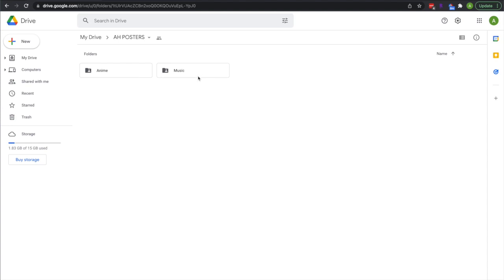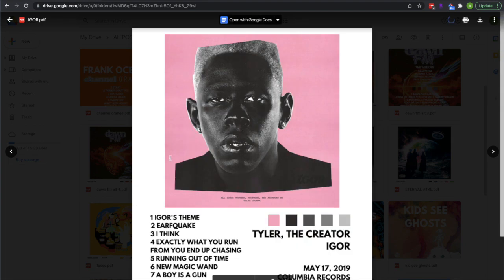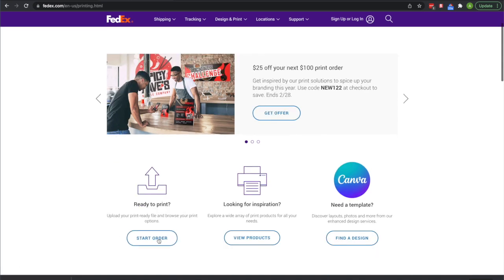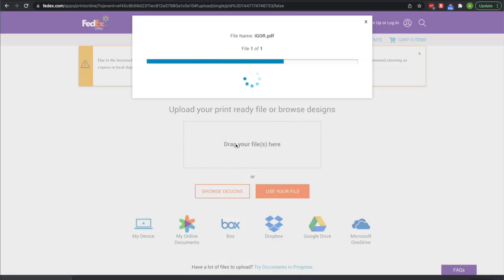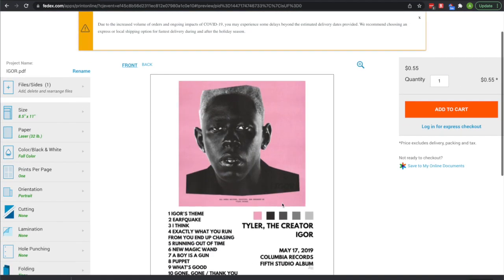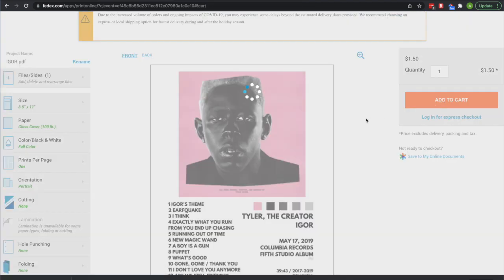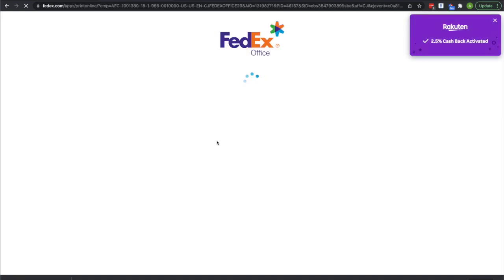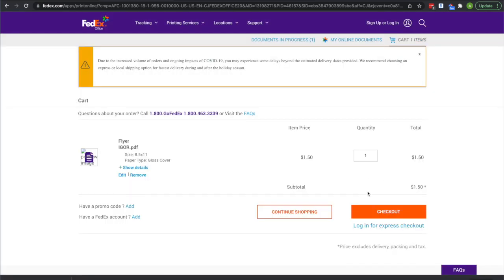How To Get Anime / Music Posters For $1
CHECK OUT MY MOST RECENT VIDEO FOR AN UPDATED WAY TO PRINT FEDEX MUSIC POSTERS. CUSTOM MUSIC POSTERS CUSTOM ANIME POSTERS It also has a tutorial on how to create the posters for yourself.

You will also recieve $30 for spending $30+ on a single purchase on Rakuten.

This is my tutorial on how to get my music posters and anime posters for only $1. These come in great quality and are some of the nicest posters I have bought for this price. The music and anime poster look great for their price!

Using the Rakuten link helps me as well as I recieve $30 for everyone who signs up and spends $30.